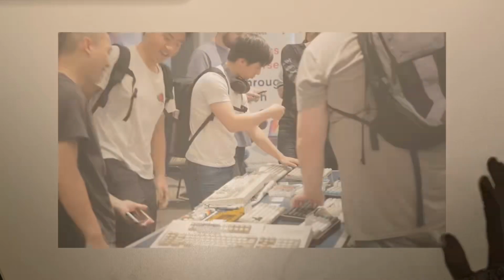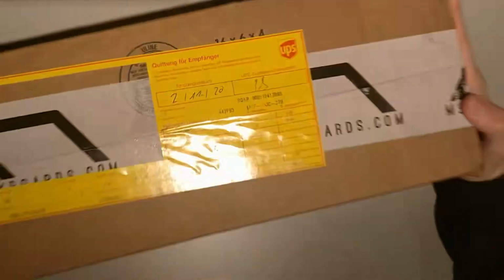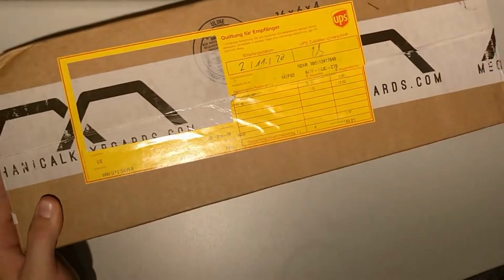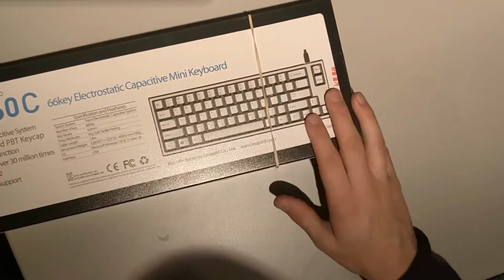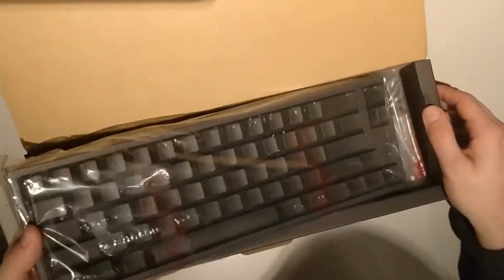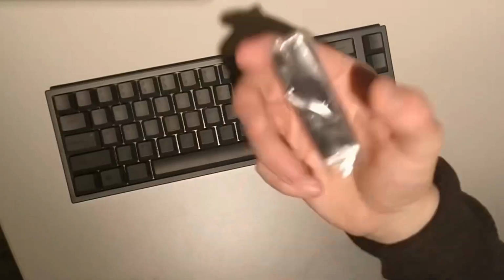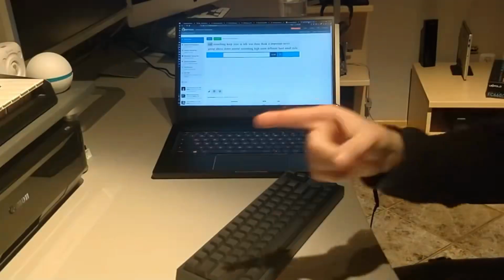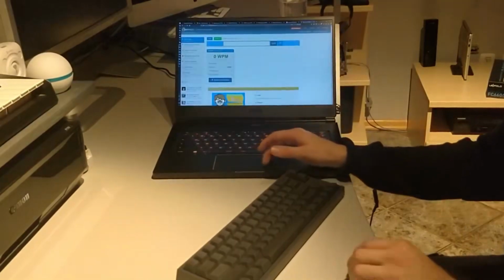Leopold FC660C - Topre Keyboard Unboxing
After many hesitations I finally pulled the trigger on Topre. My first board of the kind being from "Leopold". Watch me ramble, unbox and test this puppy!

ALL of my videos are released 2 DAYS EARLIER on Bitchute!